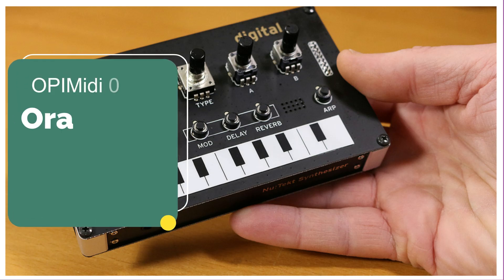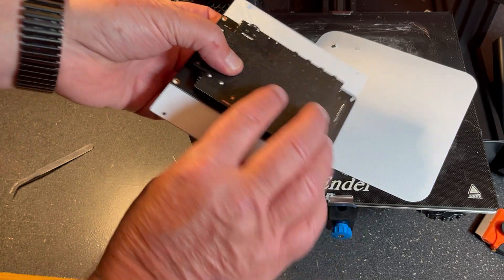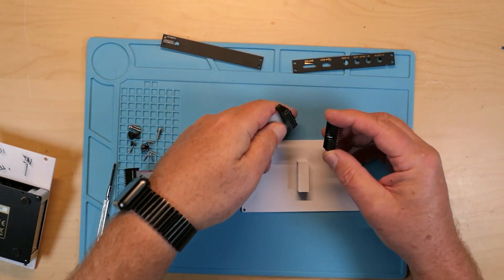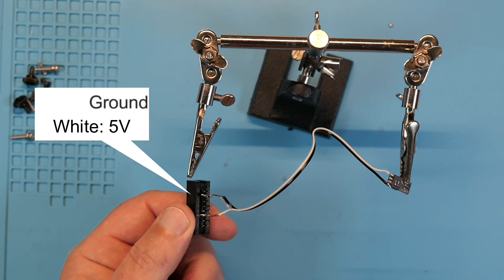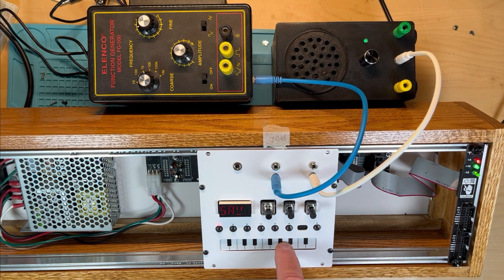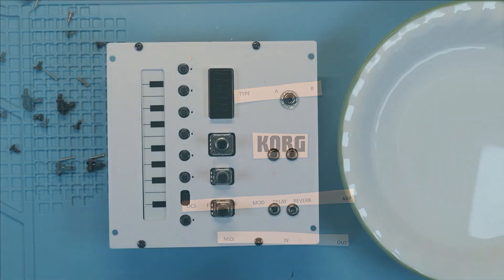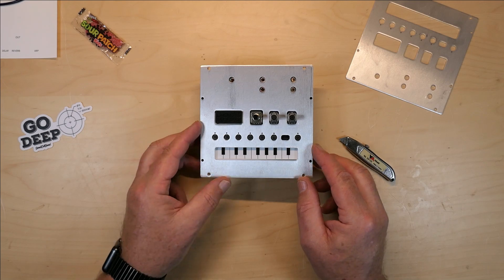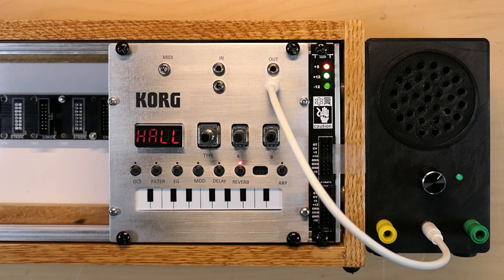OPIMidi 02 –NTS-1 Eurorack Modifications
In this video I look at the modifications I made to the Korg NTS-1 synthesizer I built in the last video to allow it to be mounted as a Eurorack module. Once the NTS-1 is in place then I can get started on the real subject of these set of videos, making an Orange PI Zero based Midi controller.

00:00 Introduction
00:41 Creating the Eurorack front panel design for the NTS-1 in Fusion 360
01:58 3D test prints of the NTS-1 front panel
04:34: Designing the NTS-1 rear panel in Fusion 360
06:08 Test fitting the Eurorack front panel.
07:09 Creating a power connector from the Eurorack 16 pin power bus to the USB connection on the NTS-1
08:30 I want the final Eurorack panel to be made from aluminum, so once I was satisfied with the prototypes I created in Fusion 360 I created a DFX file to send to sendCutSend to make the panel. Note: I used LibraCad (Free!) to remove the construction lines in the dfx file.
09:55 I completed the wiring (I used some short right angled stereo 3.5mm jacks as the basis for this), and tested everything worked in my Eurorack case.
11:52 I checked out the Midi connector worked as well
12:17 NTS-1 midi chart – note the ability to control all the NTS-1 sound parameters from midi, this will be a useful capability when I create my midi controller, in theory I can save/set the NTS-1 voices from the controller, before playing notes.
12:28 Adding labels to the 3d printed  face plate (Testing layout and labeling method)
14:39 The aluminum face plates arrived form sendCutSend, I add labels and attach the NTS -1.
17:57 Testing the NTS-1 eurorack module.

Resources
Laser Decal Paper
3.5 mm stereo phono jacks (Right angle connector)